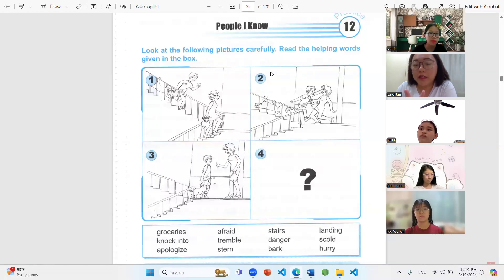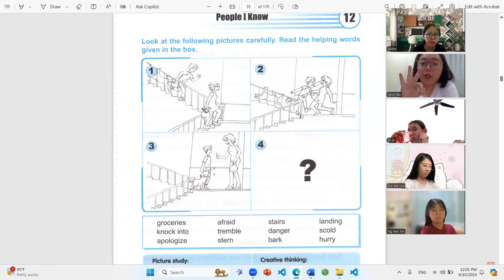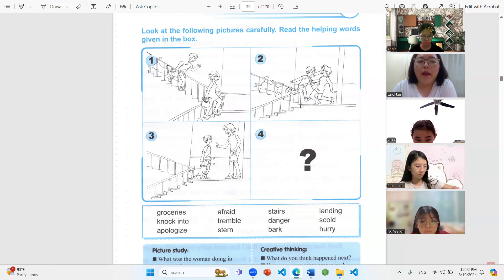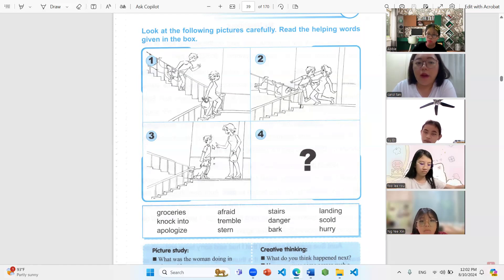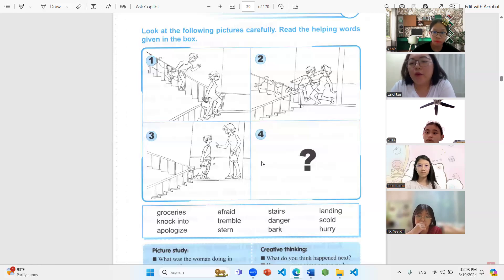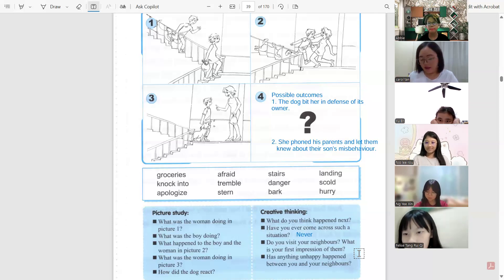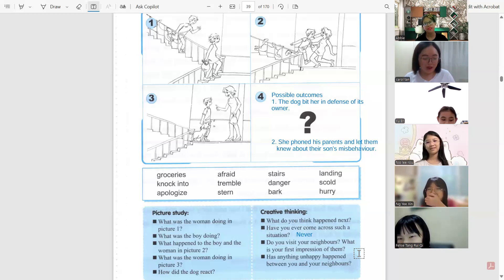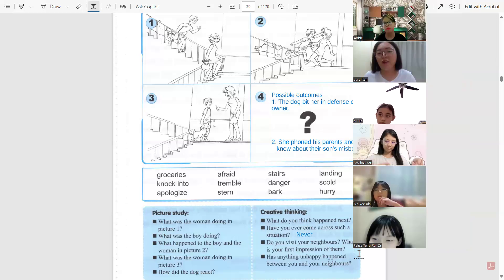Composition: My Neighbour + My Teacher (10th Aug 2024)